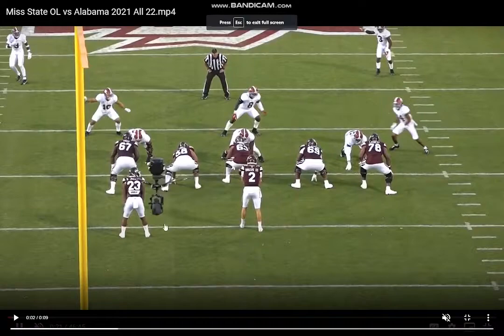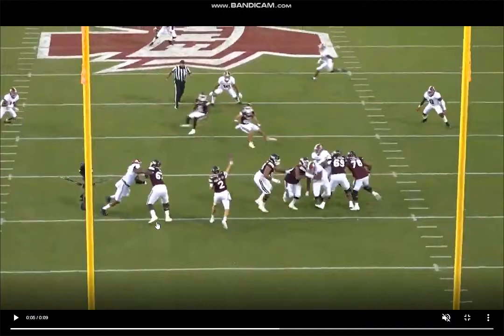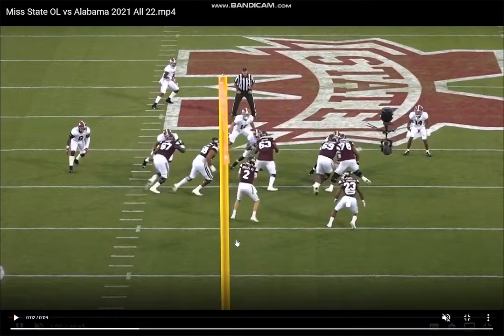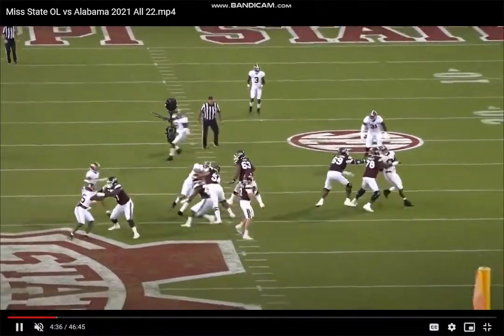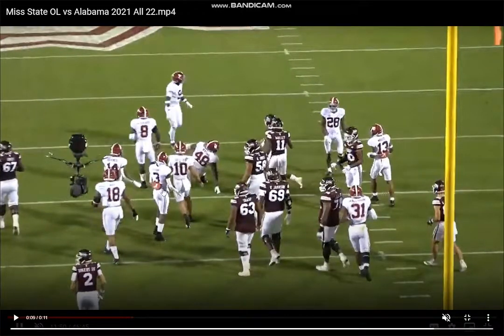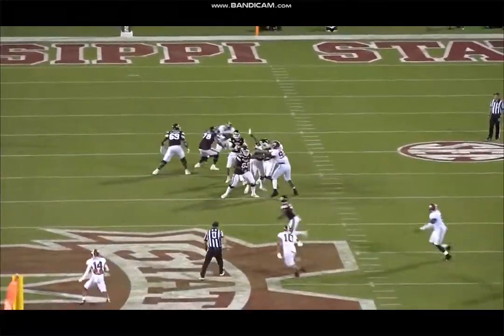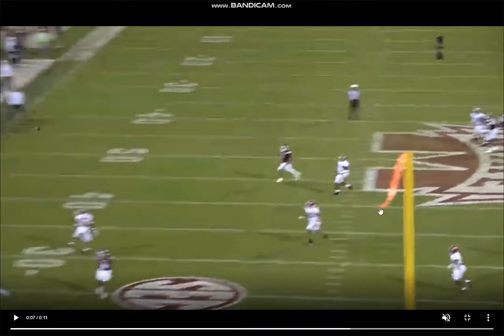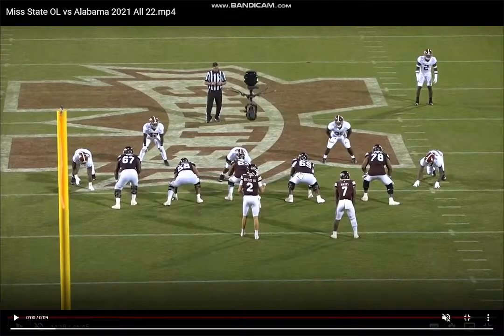Film Breakdown: Charles Cross is an ELITE Pass Protector | Seattle Seahawks | 2022 NFL Draft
Charles Cross is a great athlete and is extremely technical. I am breaking down film in these types of videos multiple times a week. I post short film breakdowns every day.